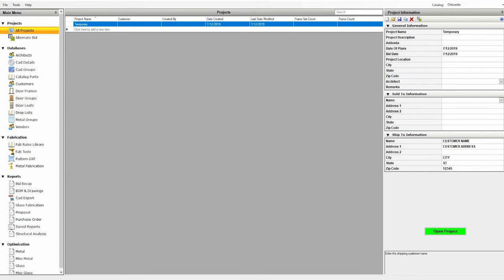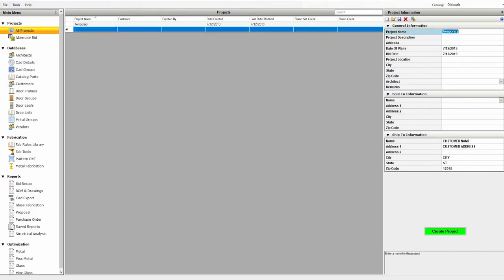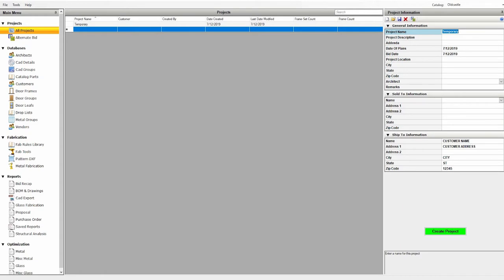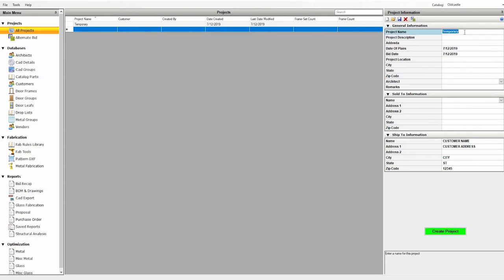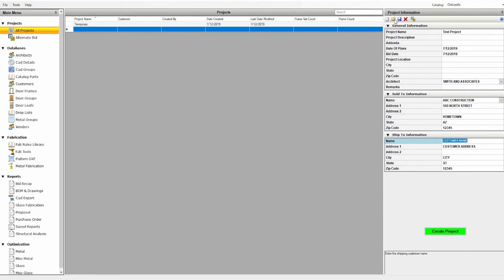Create a Project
Learn how to create and setup a project in Glazier Studio or PartnerPak Studio.